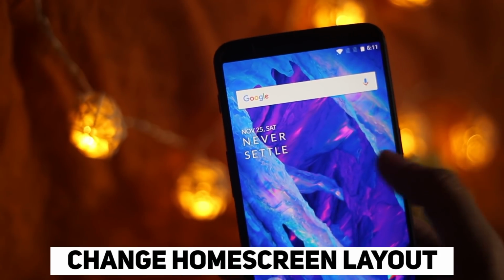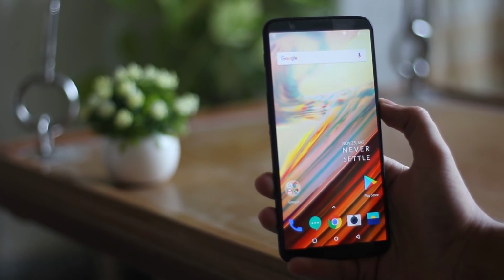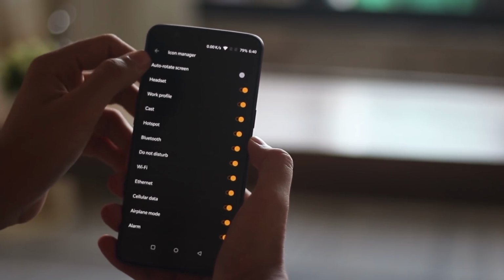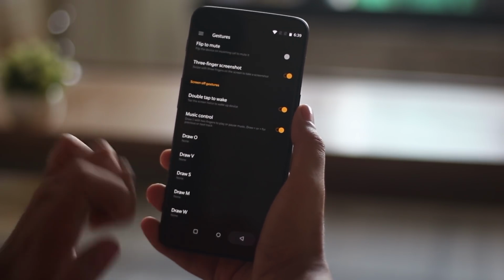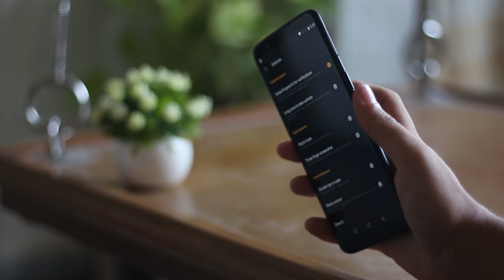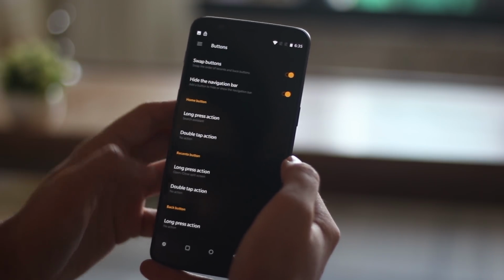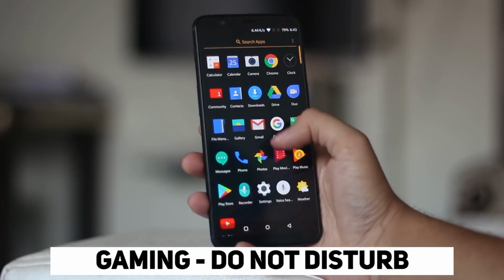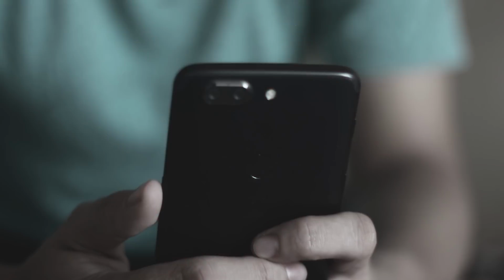20+ Tips and Tricks of Oneplus 5T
20+ Tips and Tricks for Oneplus 5T
Oneplus 5T Tips and Tricks that you need to know!

TRANSCRIPT:
- Change Homescreen Layout (icon size and grid)
The first thing which you would like to do is to adjust the home screen to your liking. To change that you can click and hold on the home screen and press settings and then you will see the option of home screen layout where you can change the grid as well as icon size to your liking.

- Face Unlock without Lockscreen (Remove swipe up gesture/ or probably add because it's very fast)
Face unlock on Oneplus 5T is unimaginably fast! By default, it is set to skip the lock screen which is great but its soo fast that you might want to take a moment to watch the time or see the notifications and you can do that by going in settings, fingerprint and face data.

- Pocket mode and OTG support (Settings-Advanced)
OnePlus has been giving pocket mode feature since Oneplus 3 which disables accidental clicks when your phone is in your pocket. It is in the settings and advanced tab.
You will also notice there's an OTG support option which is turned off. You can turn that on whenever you want to use the OTP pen drive.

- Show battery Percentage  and internet speed (Settings-Status bar)
OnePlus 5T by default doesn't show battery percentage and let's just agree its essential so to enable that you can go to settings and then status bar where you will have battery percentage option as well as there's an option to show internet speed on the status bar

- Dark theme and Accent Color (Settings-Display)
Another default setting on the OnePlus 5T is the light theme along with blue accent color which you can change by going in settings and then display. There are tons of color which you can use as an accent color as you can see it over here.

- Double tap to wake and gestures (Settings- Gestures)
You can also enable the double tap to wake gesture from the gesture settings which might be very useful considering you don't have the fingerprint on the front side. Other gestures like O, V, M etc are still present just like previous OnePlus devices.

- Easy One-hand usage (Swipe down on Home screen)
OnePlus 5T has the massive screen and no matter how big your hand is it's impossible to reach the top of the screen, to overcome that problem, click and hold on the home screen and go to settings, you'll see the swipe down feature over there which will bring the notification panel down when you swipe down anywhere on the home screen

-  Fingerprint Gestures (Settings-Gestures // Notification bar and Photo)
Although I'm not a big fan of fingerprints at the back of the phone, there are few advantages of it like fingerprint gestures in the gesture settings which will allow you to swipe down on fingerprint to bring the notification panel down. You can also click a picture by long pressing on the fingerprint

-  16:9 Resolution for Non-Supported apps (Settings-Apps-FullScreenapps)
18:9 is the future of smartphone displays but there are still few apps which don't support this ratio. To use an app in 16:9 mode go to settings apps and then fullscreen app. This will add a bezel or a bar at the top and bottom of the screen to make it work properly.

-  Hide Navigation Bar (Use Full Screen)
This device also comes with an option to hide the Navbar to enjoy the full screen of the OnePlus 5T. You can swipe up from the bottom of the screen to bring back the nav bars when you want to use them.

-  Inbuilt App Locker (Settings-security and fingerprint)
Just like previous versions of the OnePlus devices. OnePlus 5T also comes with a trick to lock apps via your pin or fingerprint right into the security settings of the OnePlus 5T.
I would love if it also had the face unlock feature to access apps instead of PINs

- Gaming - Do not disturb
If you are a gamer, then the Gaming do not disturb would be the most used feature by you on this device. It is in the advanced settings which disables all the notifications when you are playing a particular game and you can also answer calls directly on speaker so that there are no distractions in the gameplay